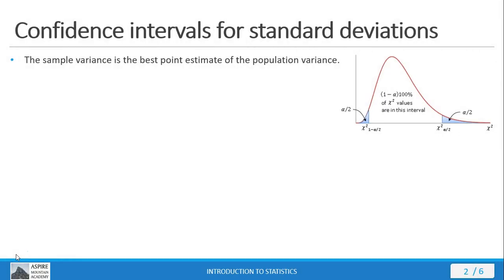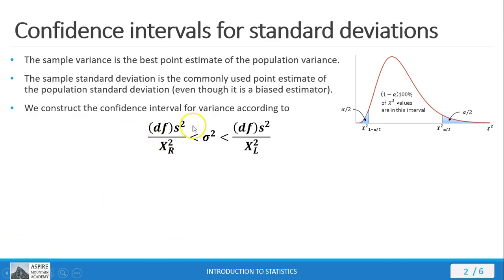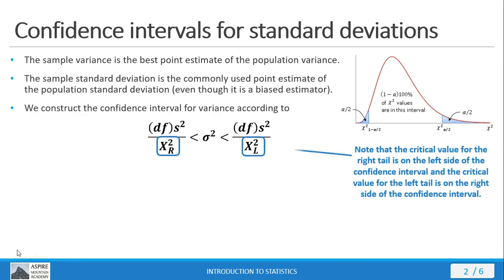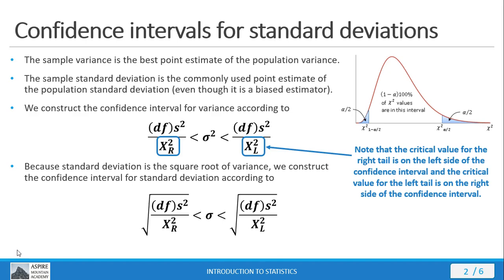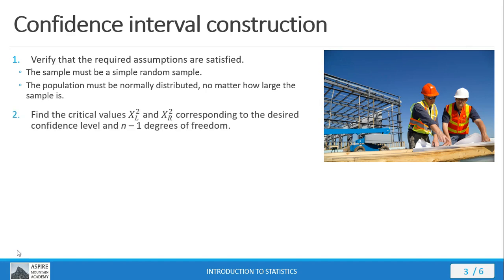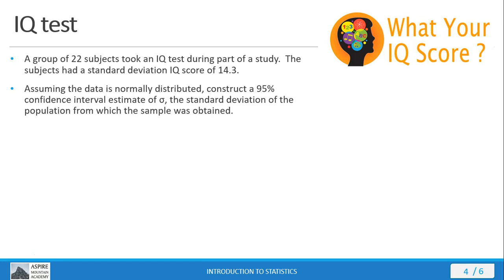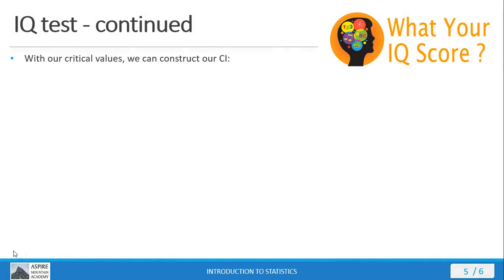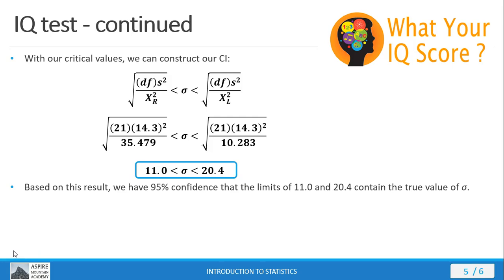Stat 101 Lecture 7.3.2